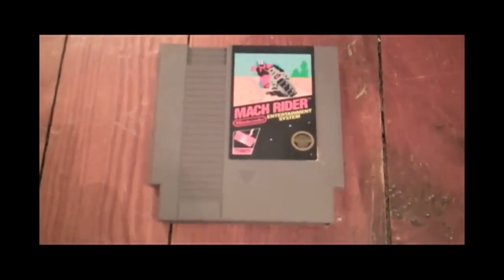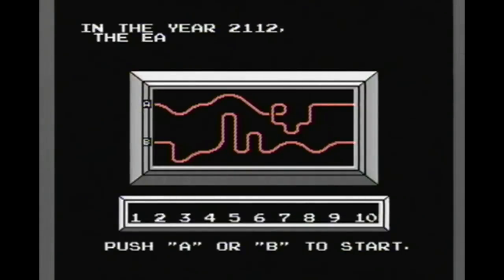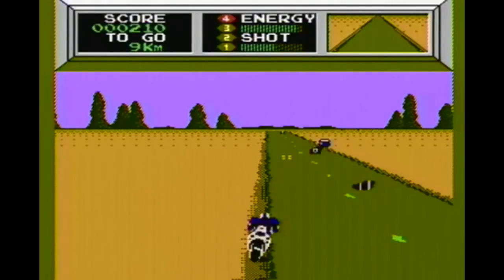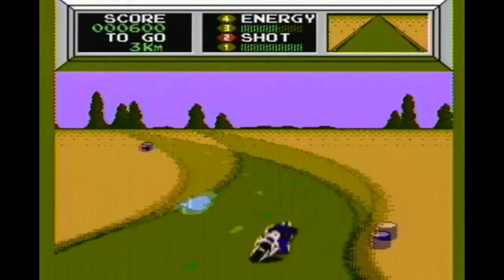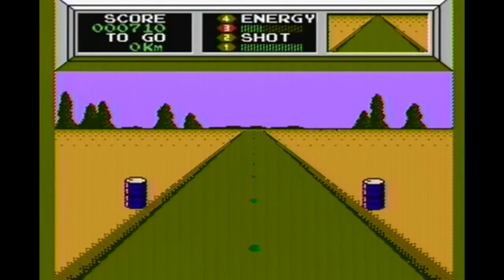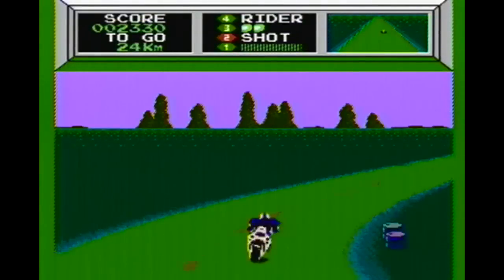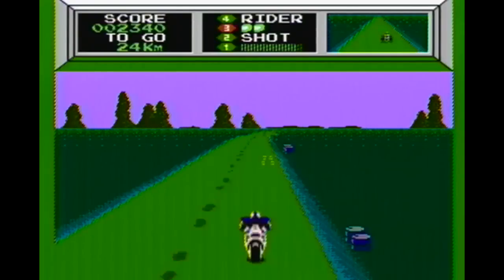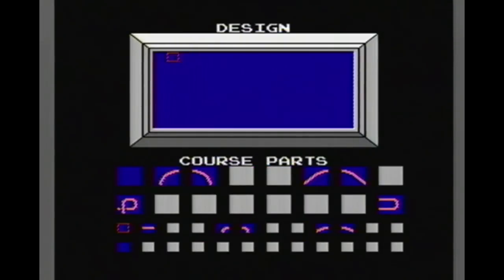CLASSIC GAMES REVISITED - Mach Rider (Nintendo NES) review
Mach Rider was an original launch title for the NES in North America back in 1985.  Nintendo was ambitious about its proposed peripherals for the North American market, but most of them never made it to store shelves.  This game features save modes that were intended for the Nintendo Data Recorder, which was never released outside of Japan.  Check it out here in this review!

Check us out on FaceBook!  Just search "Classic Games Revisited" on FaceBook to find us and become a fan!